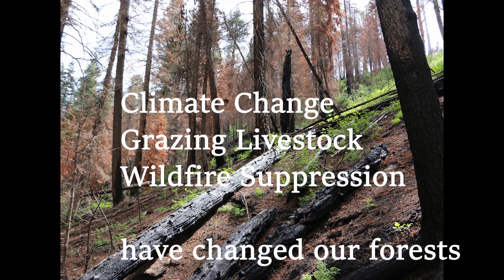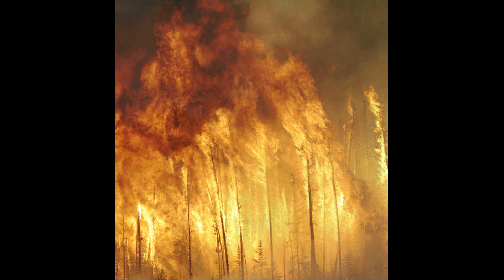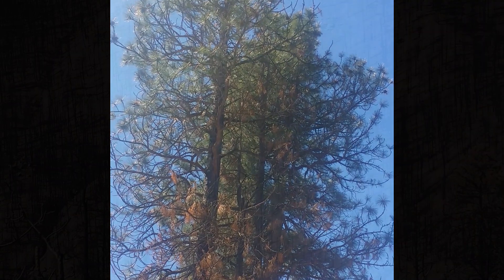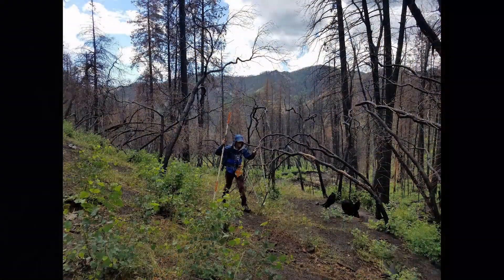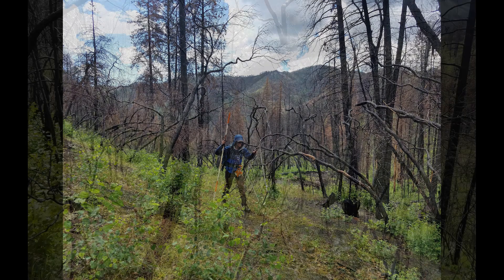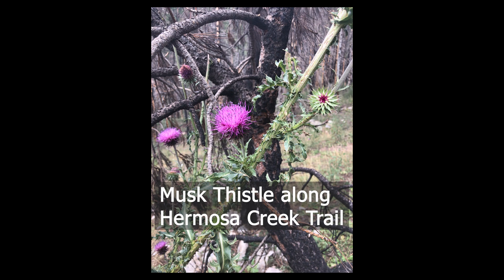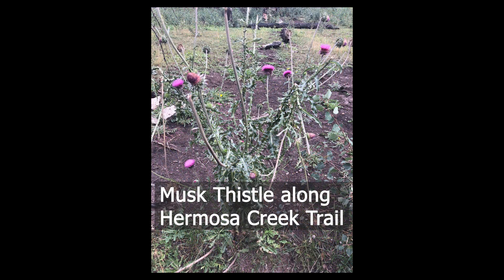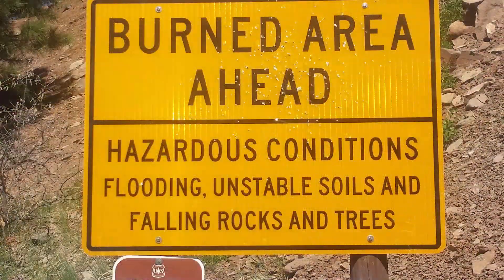Native Seed Ball Project Introduction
Learn how and why to make seed balls with a mix of seed native to the 416 burn area to stabilize the soil and promote native plant regrowth before invasive weeds establish.